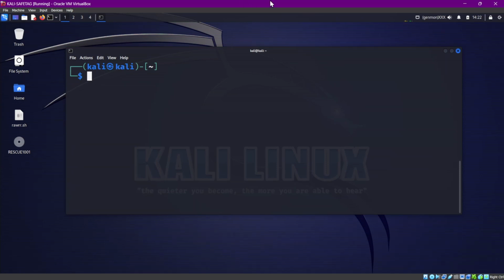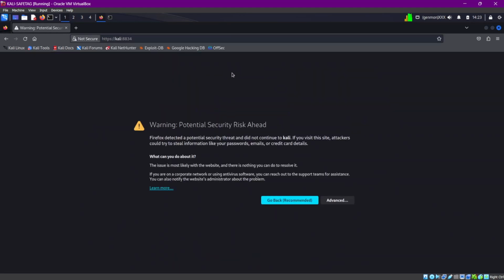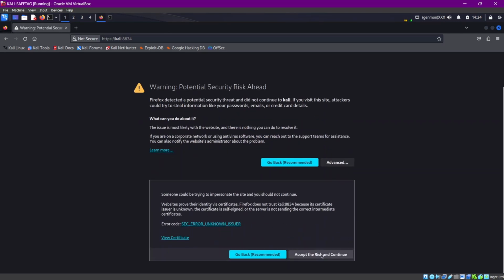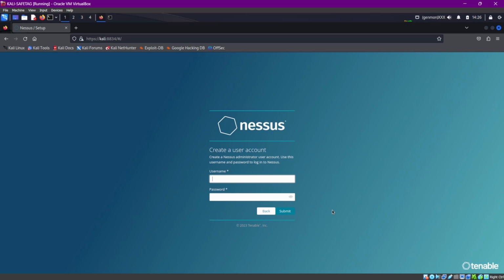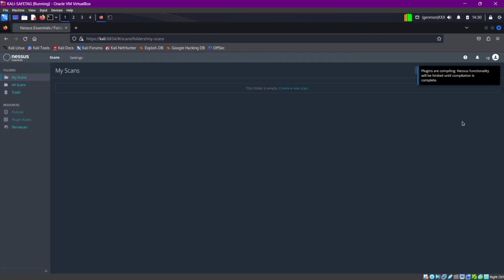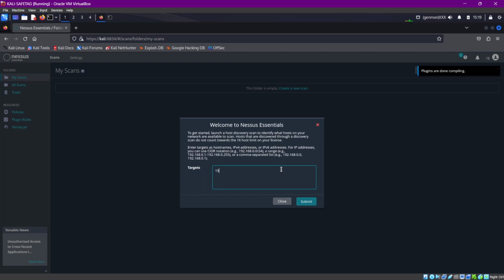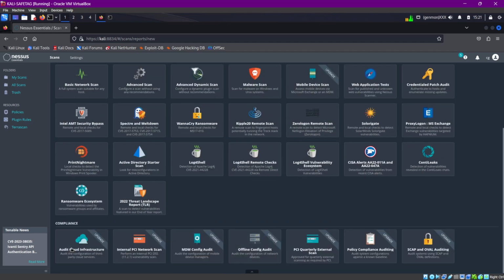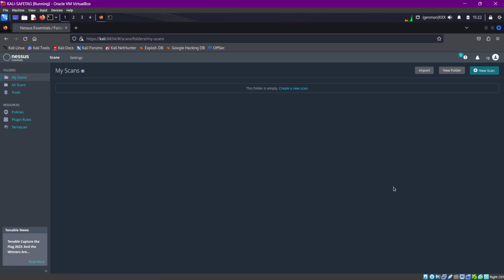SAFETAG Training of Auditors SSEA 2023 Session 04 Nessus 03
Running Nessus for the first time